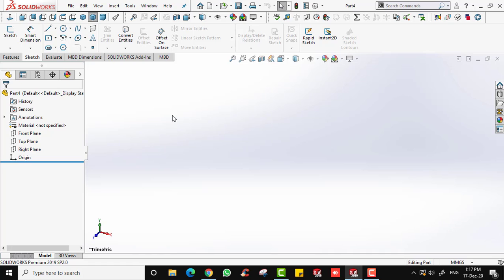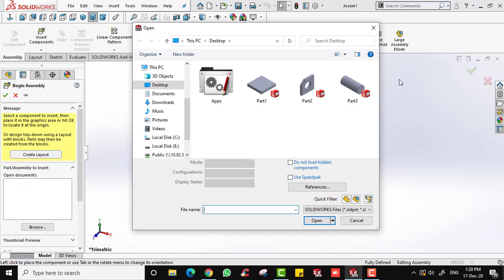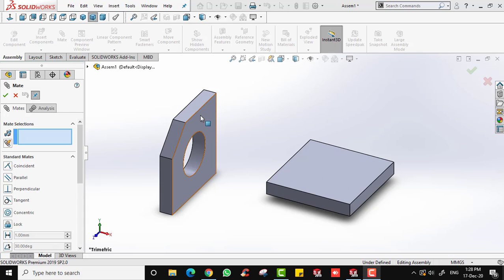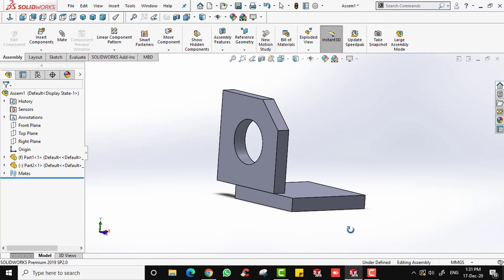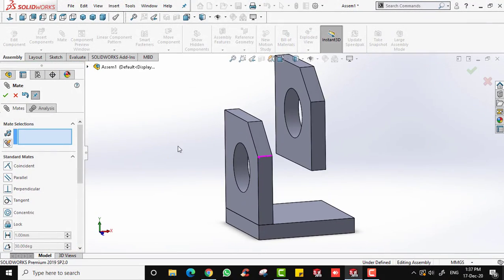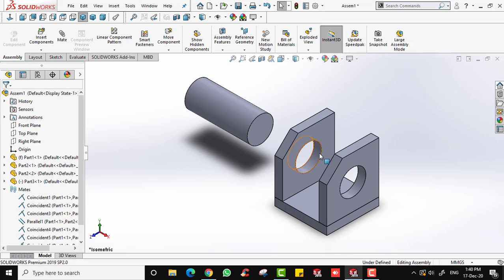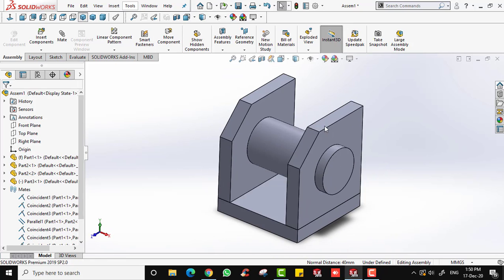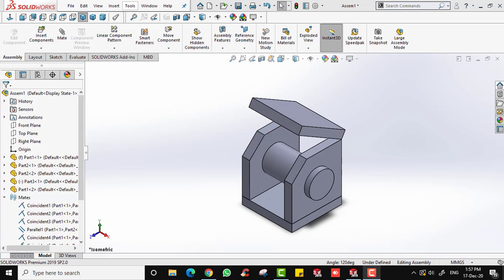19. MEC132 - Basic Assembly in SolidWorks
Tutorial on how to perform assembly in SolidWorks 2019 for course MEC132 - Engineering Drawing

- Coincident
- Parallel
- Concentric
- Distance
- Angle